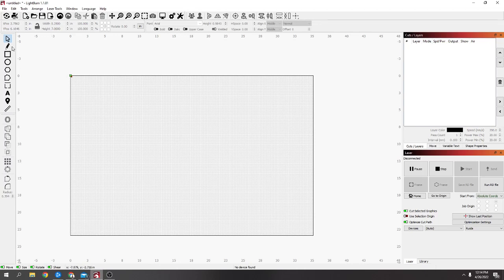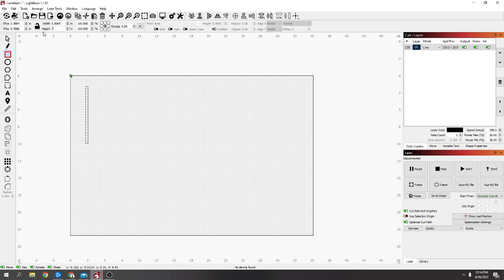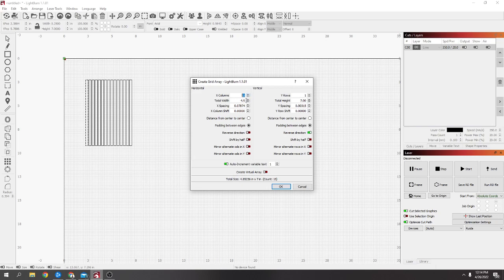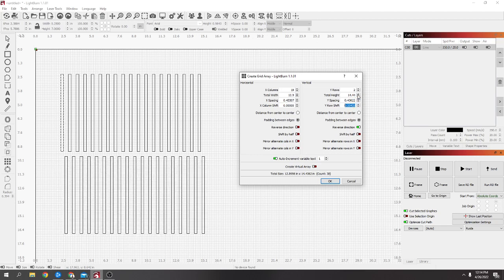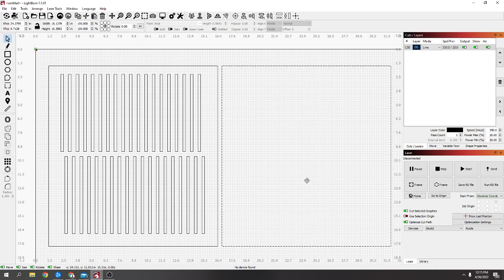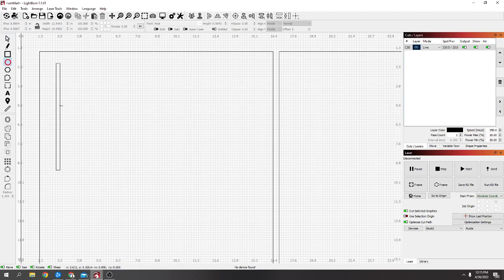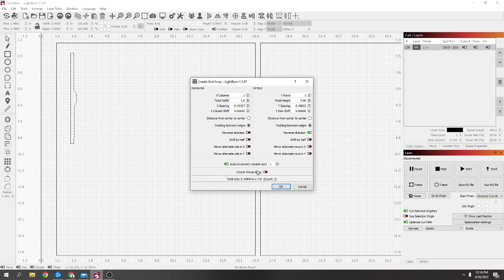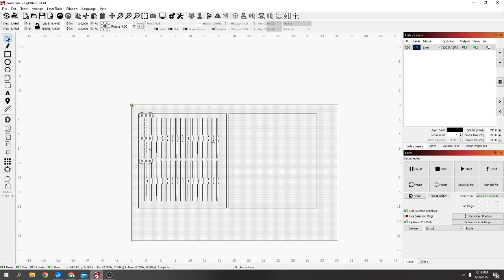How To Make a Laser Cutting Jig to hold multiple items easy lightburn tutorial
How To Make a Laser Cutting Jig to hold multiple items easy lightburn tutorial this can be applied to any shape